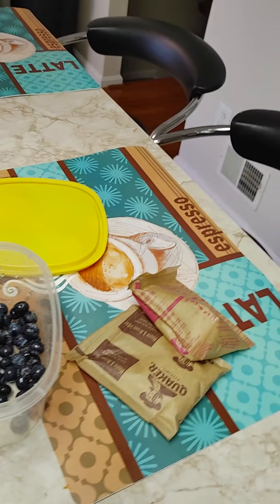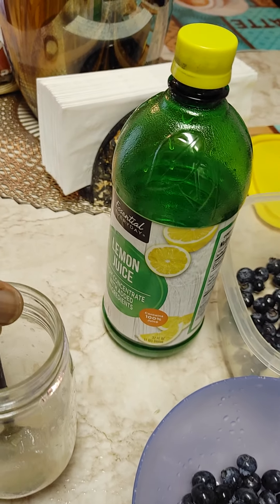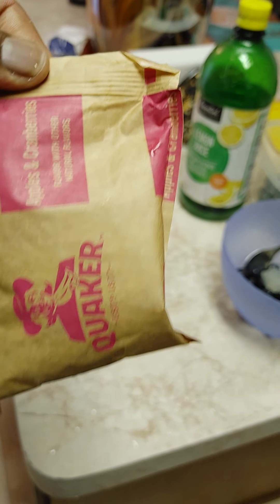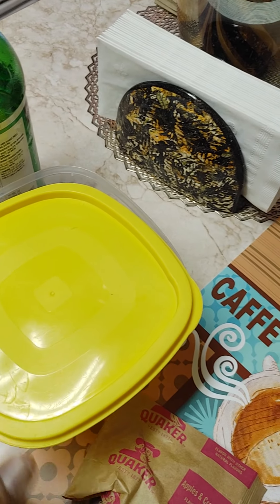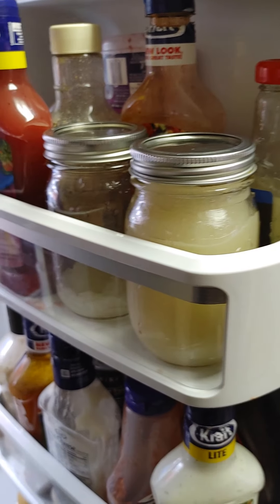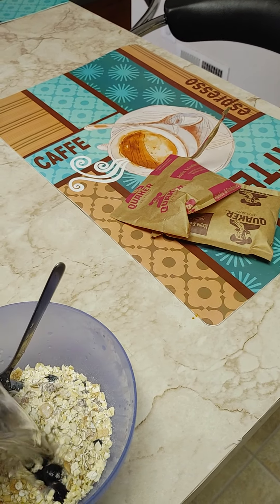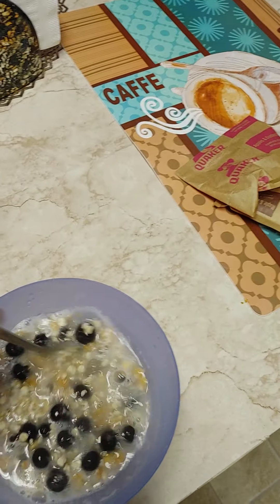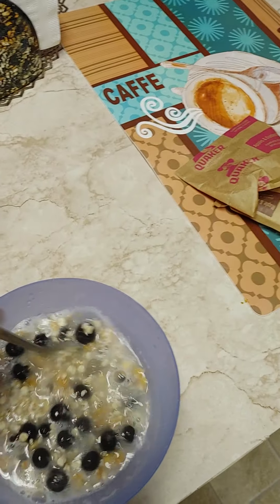sea moss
me making oatmeal with sea moss and blueberr
ie